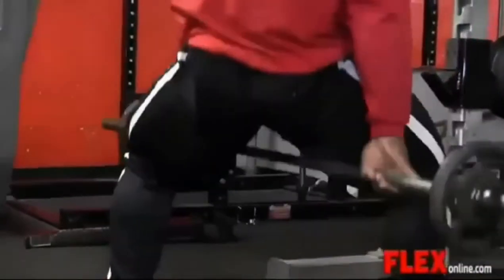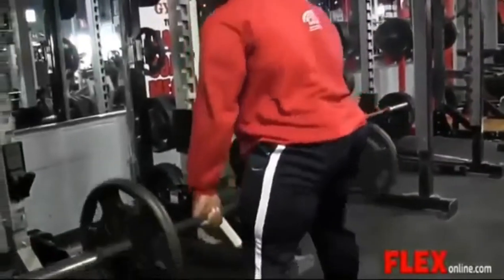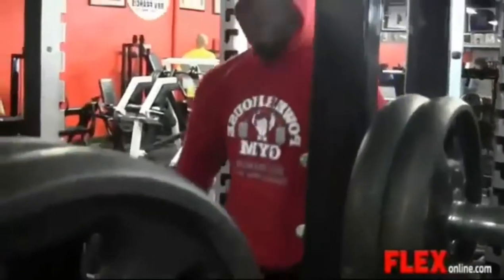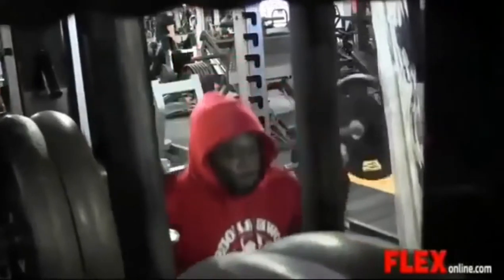Kai Greene leg work out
Workout motivation & Female Workout motivation everyday.

We make these videos to motivate people and inspirate them for better workout.
Our understanding is that it is in correlation to Fair Right Use,
however given that it is open to interpretation,
if any owners of the content clips would like us to remove the video,
we have no problem with that and will do so as fast as possible.